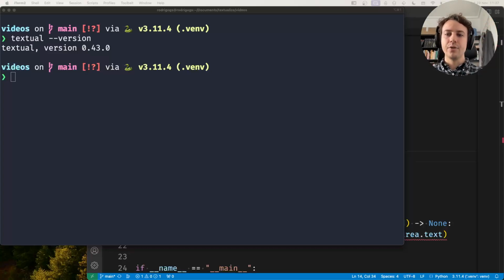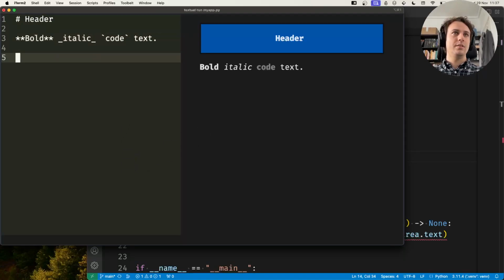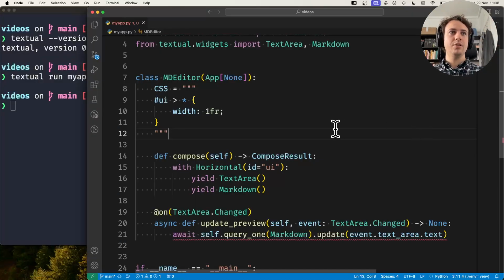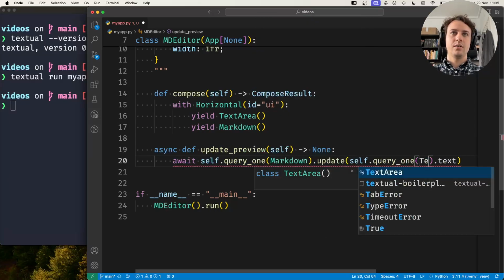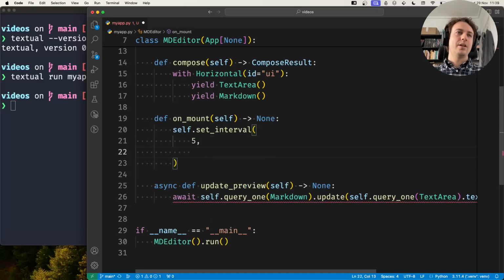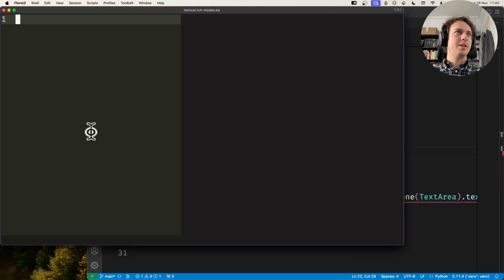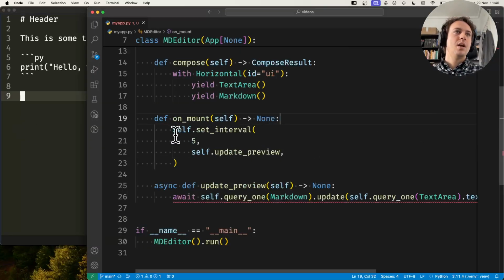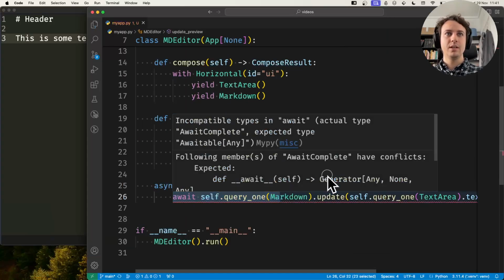How to do automatic UI sync / updates with timers and set_interval in Textual